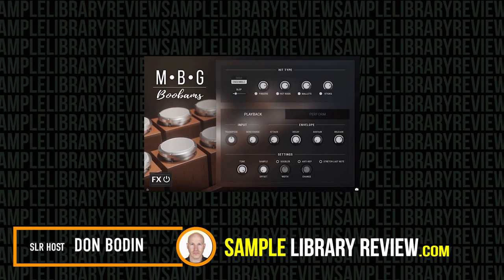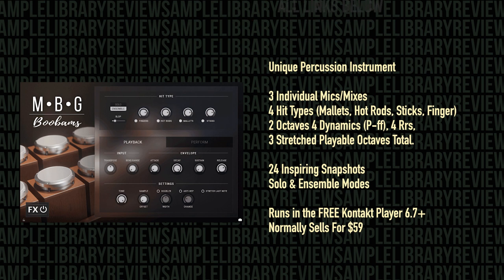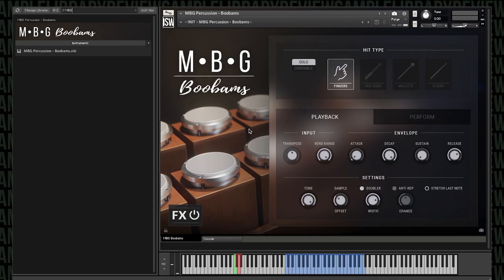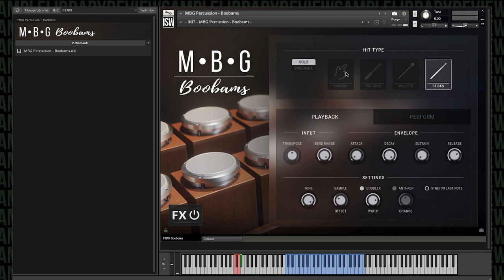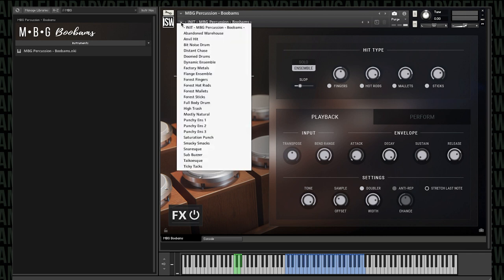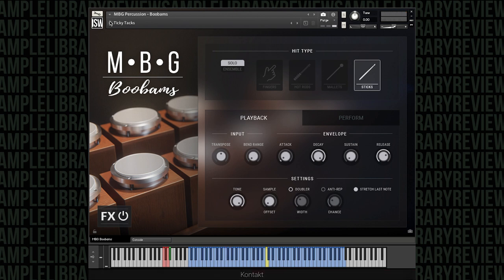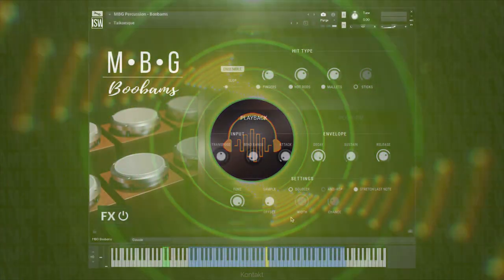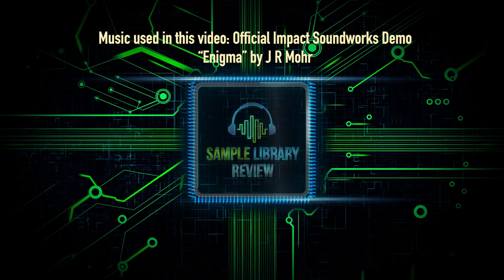Checking Out: MB Gordy Percussion BOOBAMS by Impact Soundworks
Impact Soundworks gives us the first-ever Boobams library! Long a Hollywood composer secret weapon this unique tuned percussion has a multitude of uses and can add another dimension to scores. In this video, we crack open the library and test out some of the articulations and presets.

MB Gordy Percussion – Boobams by Impact Soundworks normally sells for $59

Please use the Sample Library Review links.  Other links might be affiliate links and at no cost to you, we may make a small commission which helps us cover the costs of the site and channel if you make a purchase through our links.
00:00 Breif Examples
00:27 About MB Gordy Boobams
01:05 Specifications
01:42 First Thoughts
02:29 Mock Up Demonstration
03:29 Solo Articulation Examples
04:58 Ensemble Articulation Examples
05:40 Ensemble SLOP Control
05:56 Preset Examples
07:49 Thoughts on Presets
09:33 Final Thoughts